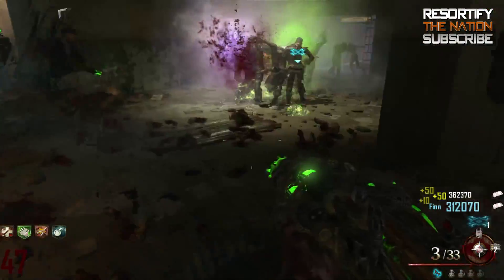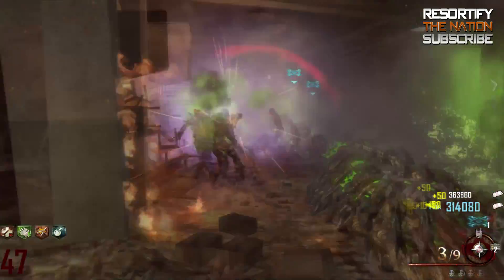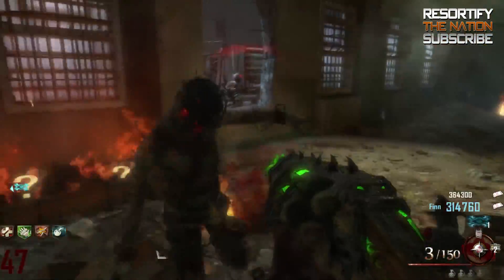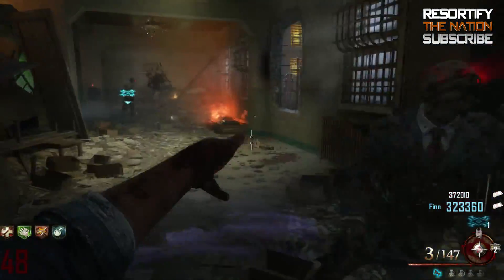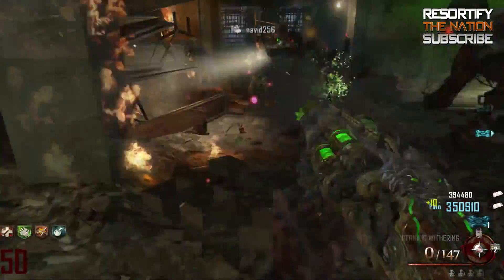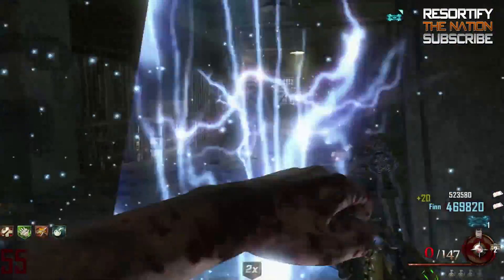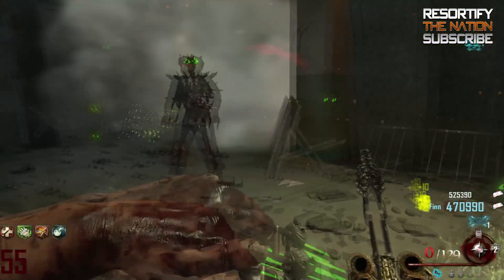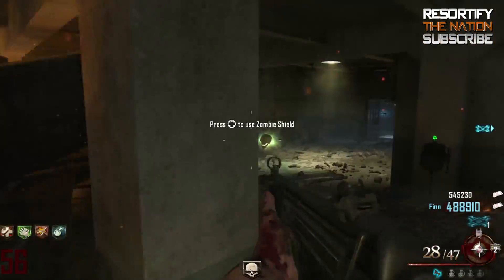"Mob of the Dead" One of Each Powerup Every Round | Max Ammo Every Round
A tip on getting one of each powerup on MOTD (excluding fire sale) so you have a guaranteed max ammo every round! ▼Open ▼

▼Mob of the Dead Guides▼

▼Mob of the Dead Livestreams and Gameplays▼